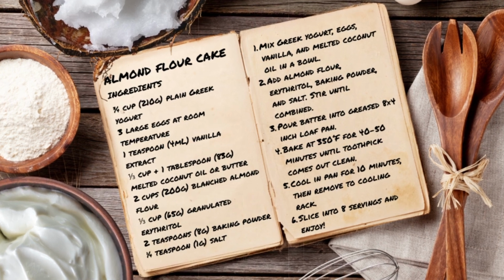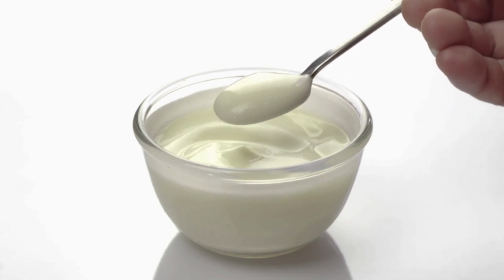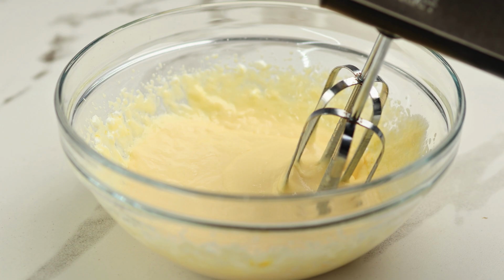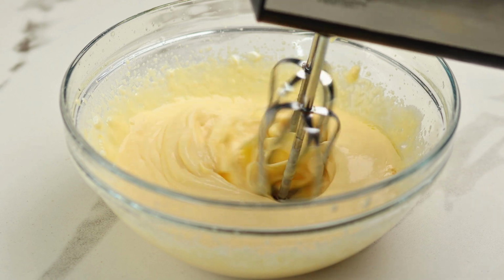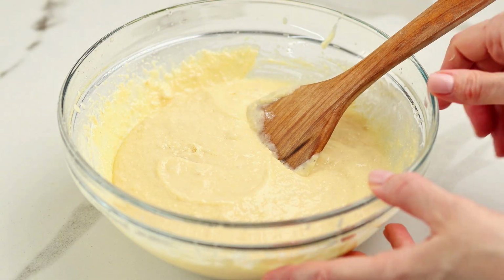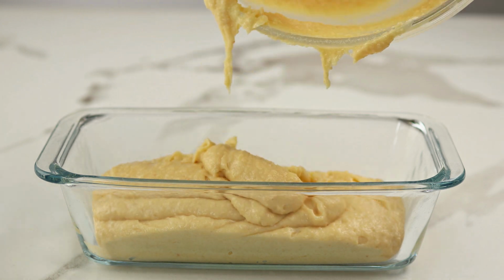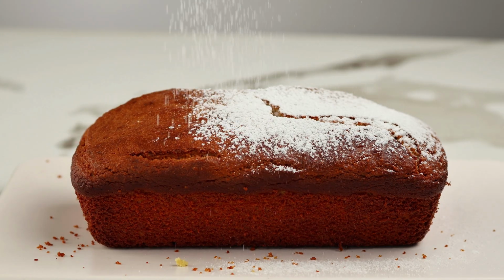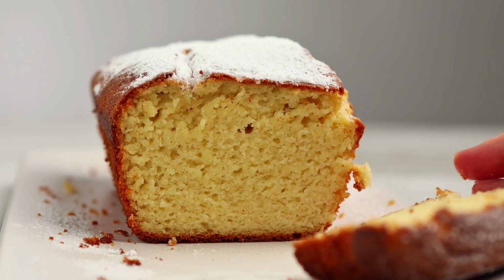This Moist Almond Flour Cake Is LOW CARB!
This almond flour cake recipe turns out really moist and tender. I love that it tastes amazing while still keeping the carbs low. Perfect for when you want something sweet and delicious without breaking your diet.

👉 Natural Erythritol Sweetener
👉 Blanched Almond Flour

The cake recipe is super easy to make and tastes like a regular loaf cake, but has no flour, sugar, or carbs.

This almond flour cake is really moist with a nice light texture. It tastes like almonds, but not too strong. The sweetness is just right. Not too much. It feels like regular cake, not dense or dry like most low-carb desserts.

➡️ If you like this low-carb almond flour cake recipe, then check out this healthy flourless sugar-free cake recipe

💬 Did you try this moist almond flour cake? Let me know how it turned out for you! Have any questions about making it? Drop them below and I will help you out.

👋 Hey all foodies and amazing people, if you enjoyed the recipe, I would really appreciate your support!

❤️ Share this recipe video with your friends—it helps more than you think!

It is a small thing, but it makes a big difference for the channel.

It takes a second for you but means the world to me. 😊

Thanks so much for being here! 😊Jen ❤️